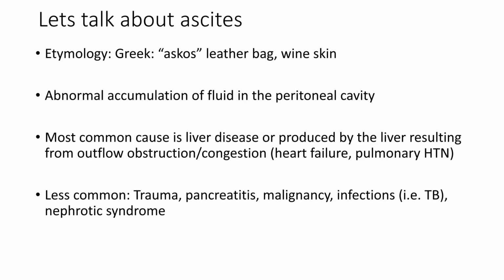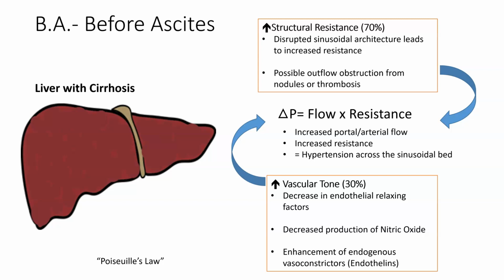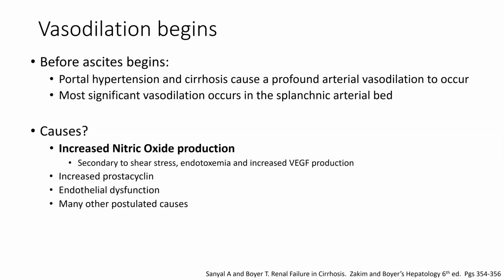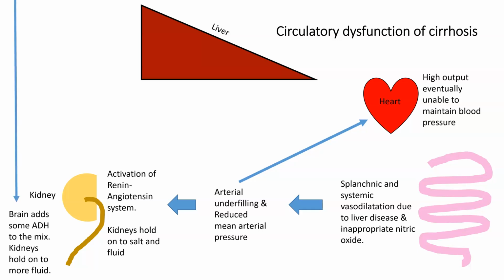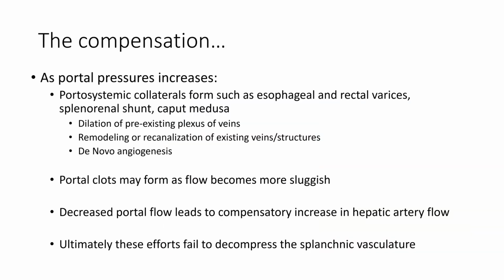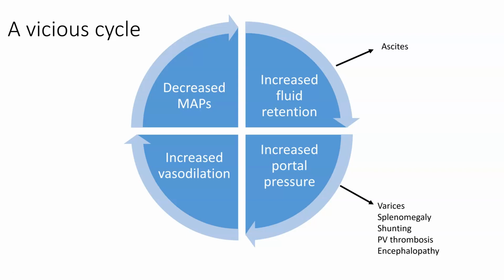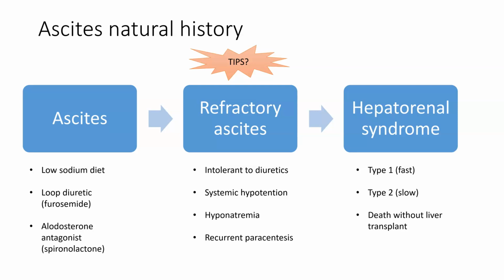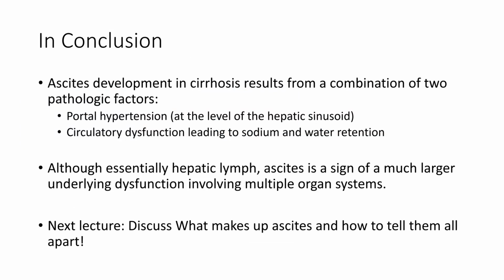Making Ascites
A short video exploring the mechanisms underlying ascites development in cirrhosis.  Geared towards medical students, residents, fellows or anyone wanting to understand physiology of cirrhosis more clearly.